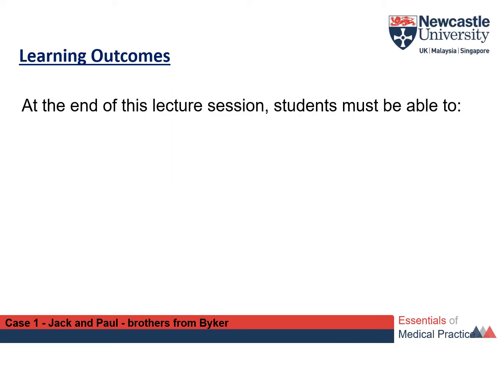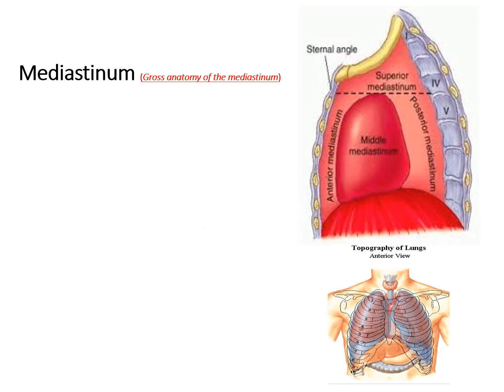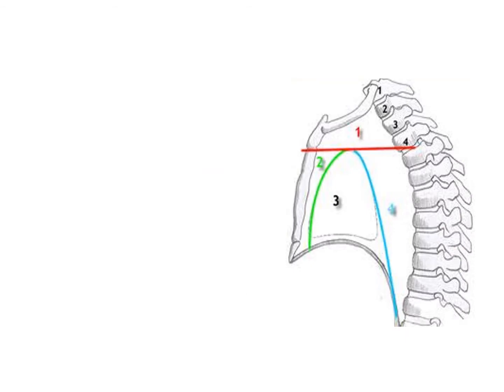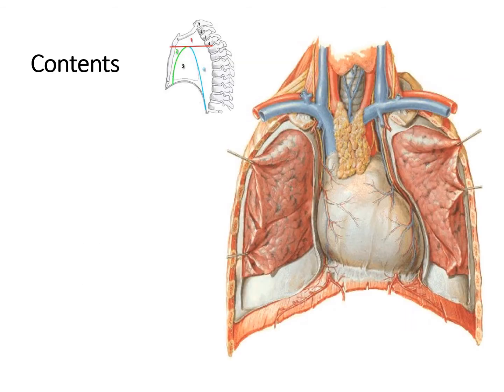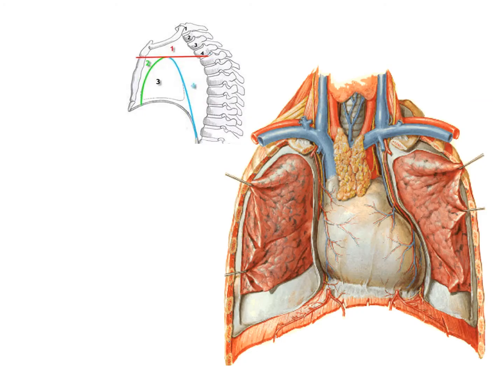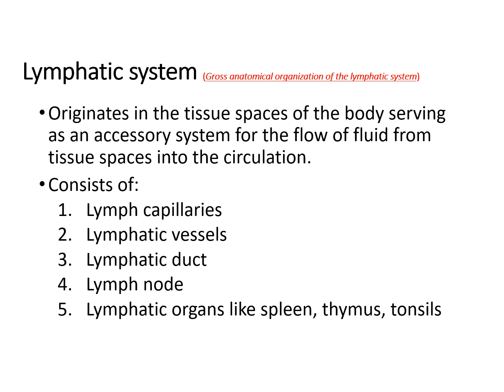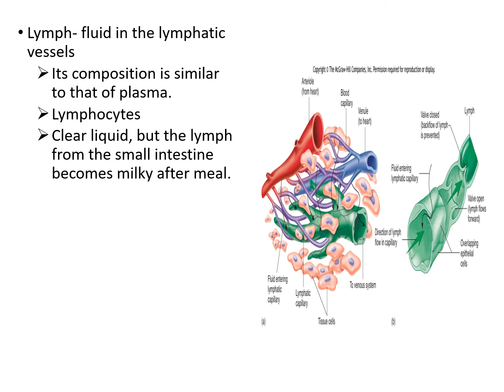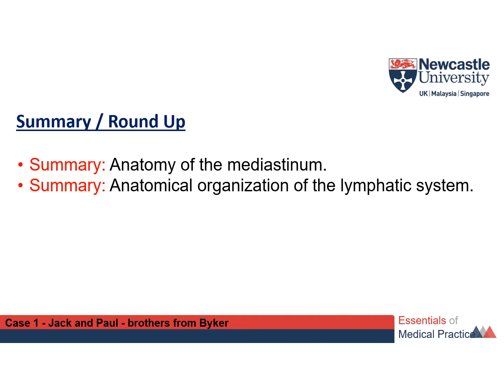Mediastinum Part 1 2020 by DRF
This is a lecture session about the superior and inferior mediastinum.